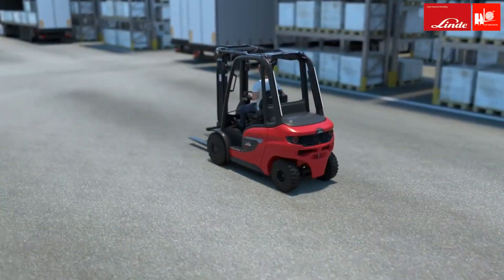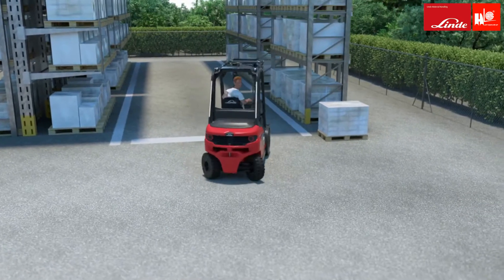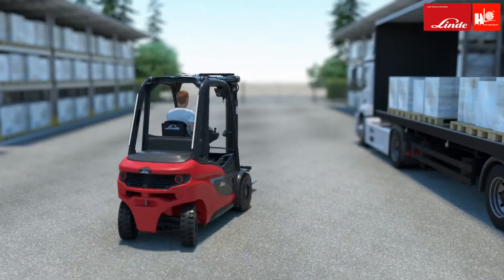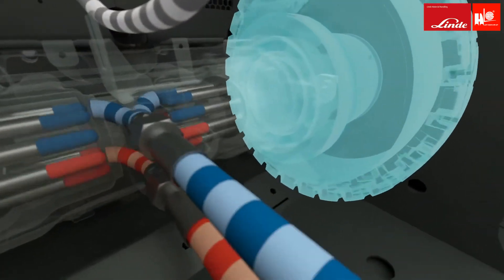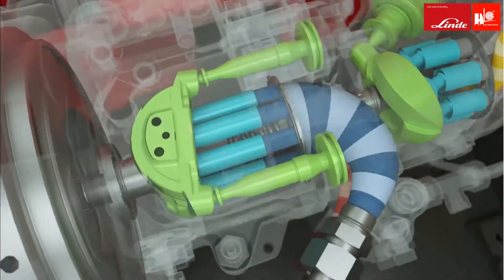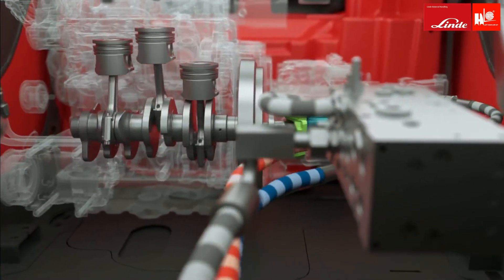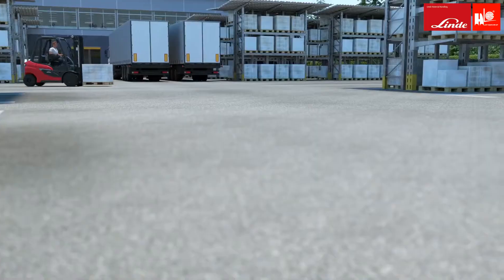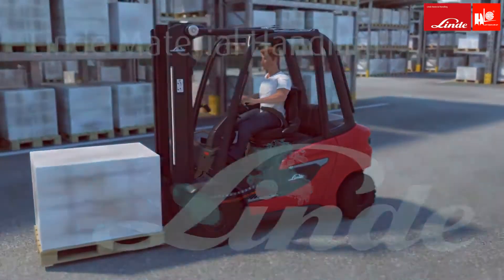Hệ thống thủy lực xe nâng Linde | linde-mh.com.vn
Hệ thống truyền động thủy lực mạnh mẽ của xe nâng Linde H20 - H35 chuyển sức mạnh của động cơ đến các bánh lái và hệ thống nâng mà không bị thiếu hụt. Vì vậy, hệ thống thủy lực hỗ trợ xe nâng khởi động nhẹ nhàng, thay đổi hướng nhanh, xử lý tải linh hoạt và cơ động chính xác trong không gian hẹp nhất.

CÔNG TY TNHH MTV TM DV HOÀNG GIA LÂM
(Đại lý phân phối CHÍNH THỨC xe nâng Linde của Đức tại Việt Nam)
► Zalo: 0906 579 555, 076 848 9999

Hệ thống chi nhánh
► Add 1: 465A QL13, P.Lái Thiêu, Thuận An, Bình Dương
► Add 2: 83/2 QL1A, P.An Phú Đông, Q.12, TP.HCM
► Add 3: Km 24, QL5, Phan Bôi, Dị Sử, Mỹ Hào, Hưng Yên
► Add 4: 15 Sương Nguyệt Ánh, Q. Sơn Trà, Đà Nẵng